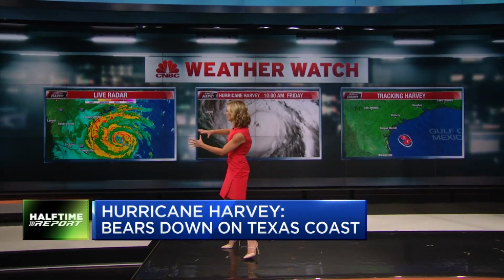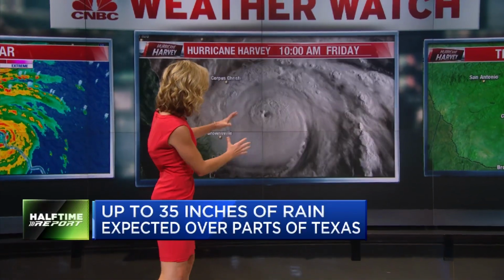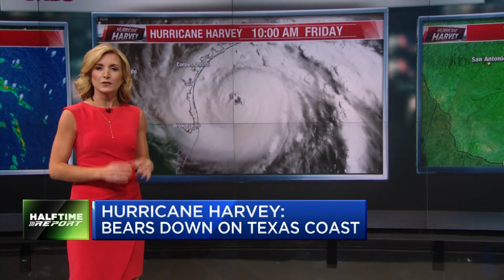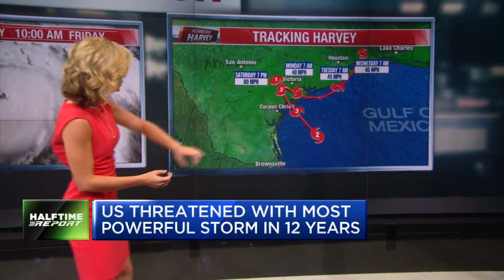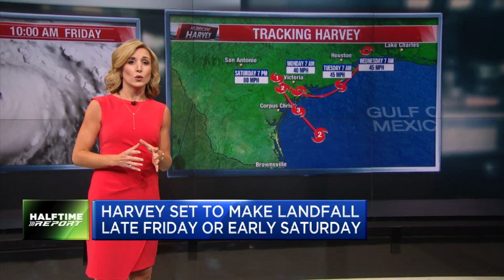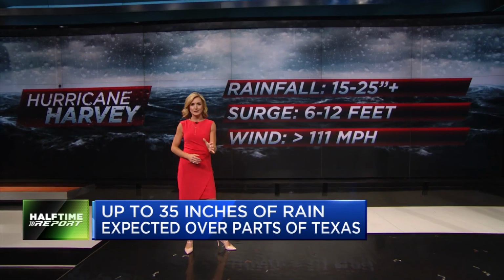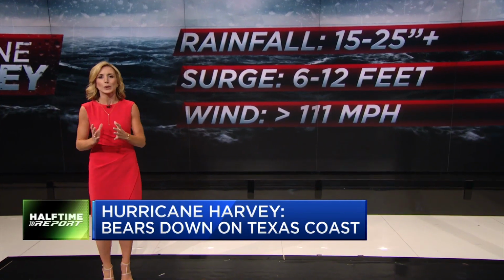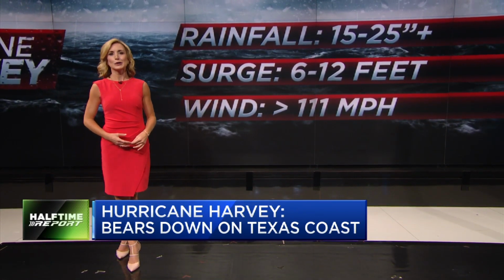Kaitlyn McGrath CNBC Hurricane Harvey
Meteorologist Kaitlyn McGrath provided coverage of Hurricane Harvey on CNBC.